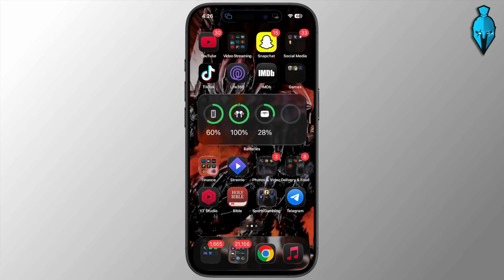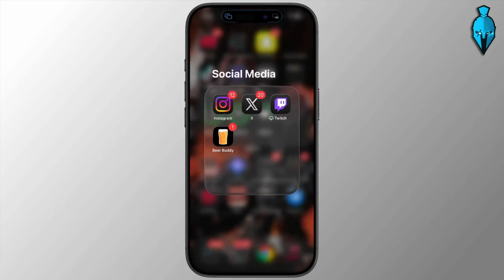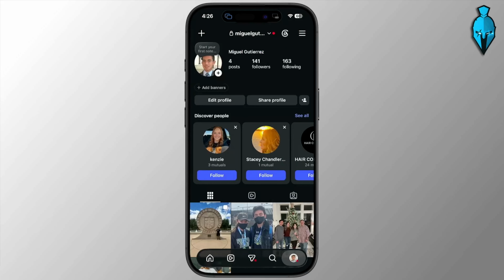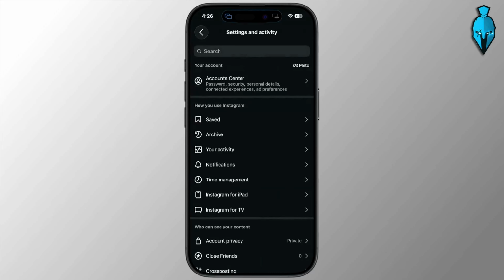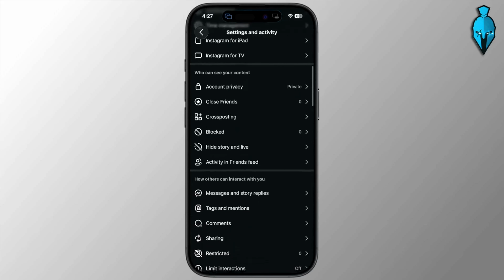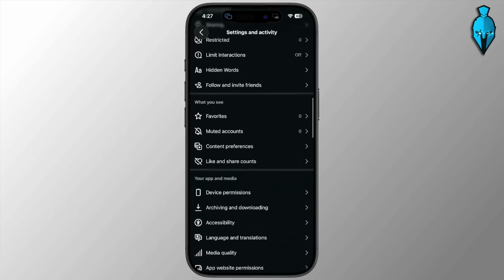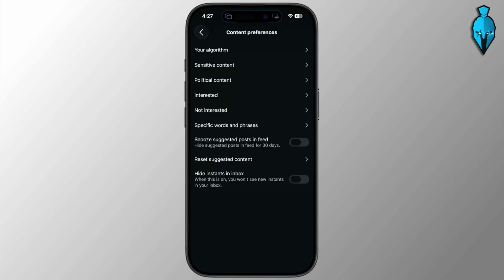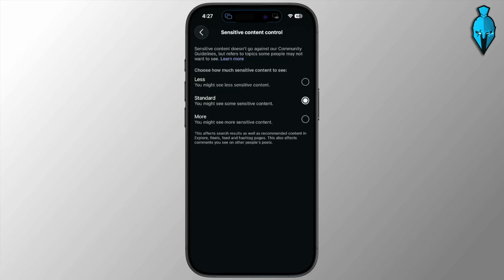How to Turn OFF Sensitive Content on Instagram - Full Guide